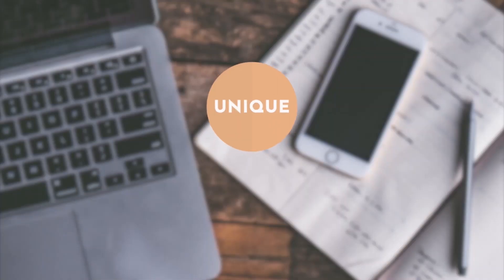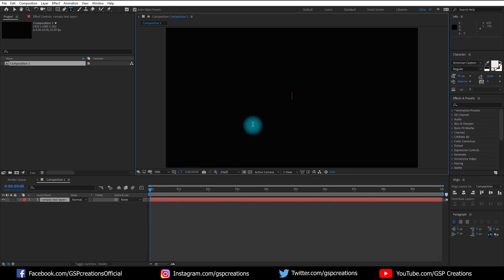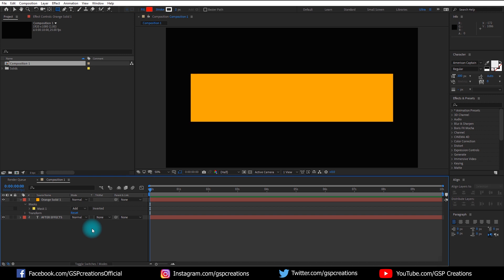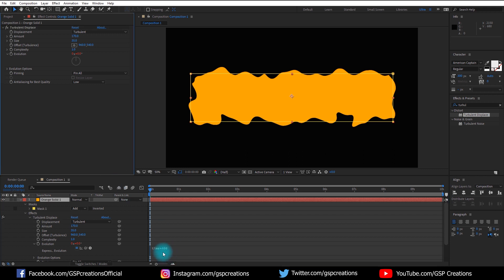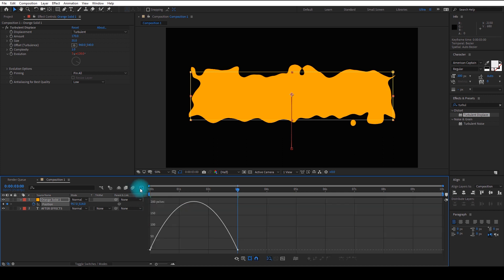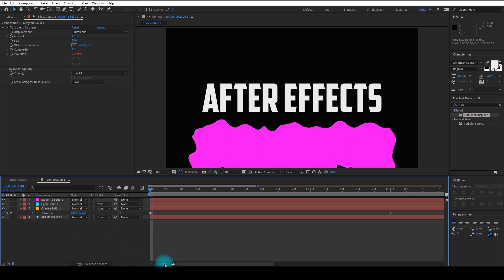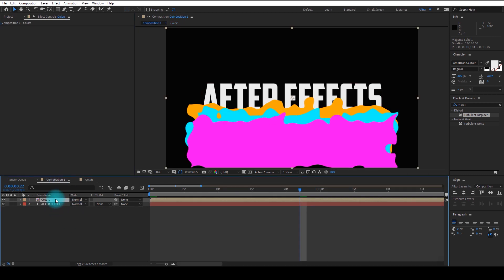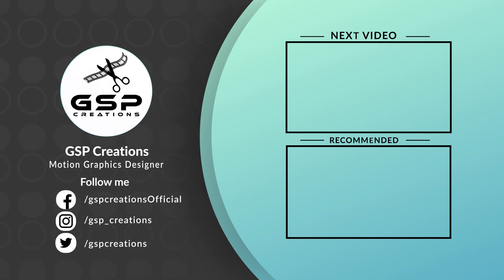Liquid Text Effect Tutorial | Text Animation | After Effects Tutorial | No Plugins | GSP Creations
Hey everyone,
Welcome back again. In this video, I am going to tell about, how to make Liquid Text Effects.

Every single Tutorial on my channel is made with Love and Hard work,